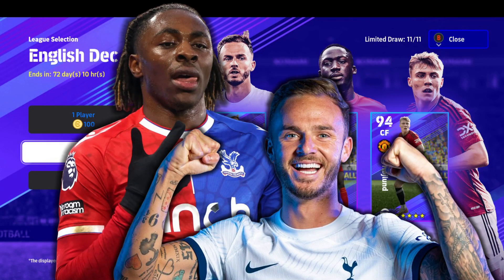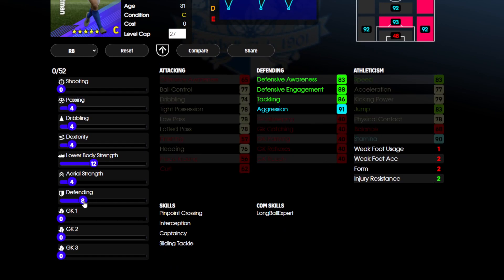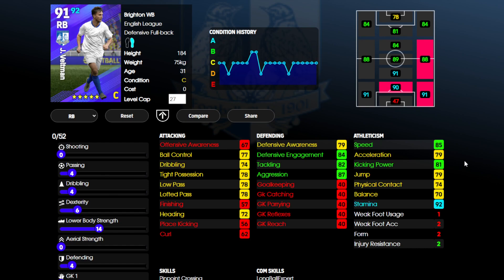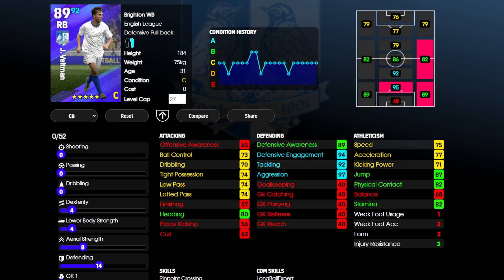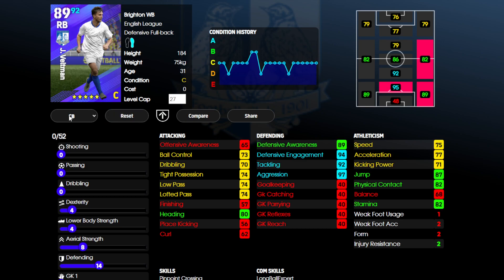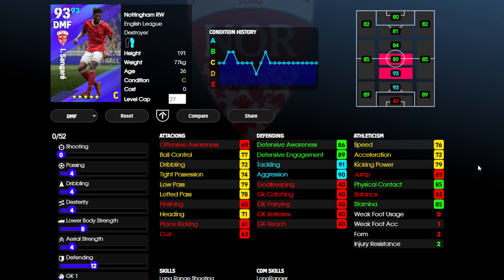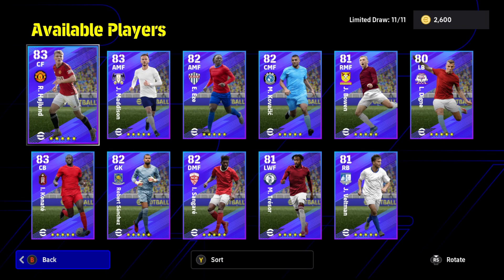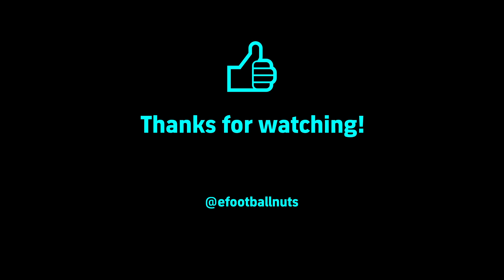eFootball Pack Review: EPL Selection December 2023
_Timestamps below for each player_

Review of the players in the English league selection on eFootball.

00:30 Veltman
04:25 Digne
05:47 Robert Sánchez
07:54 Sangaré
10:58 Bowen
12:53 Eze
16:36 Trésor
19:07 Kovačić
23:25 Højlund
26:36 Konaté
28:58 Maddison